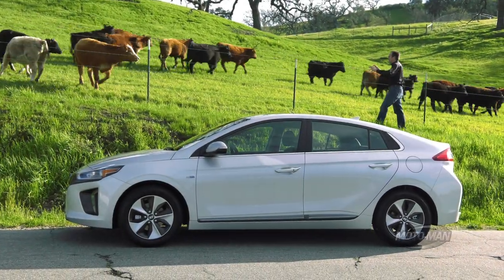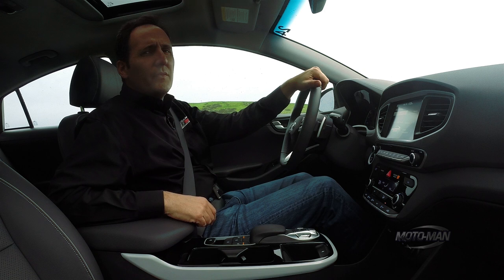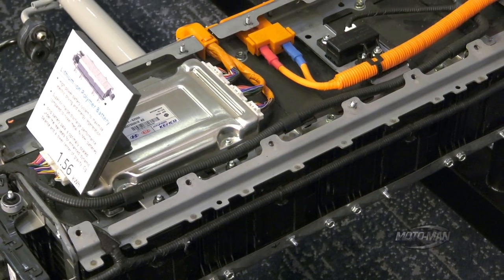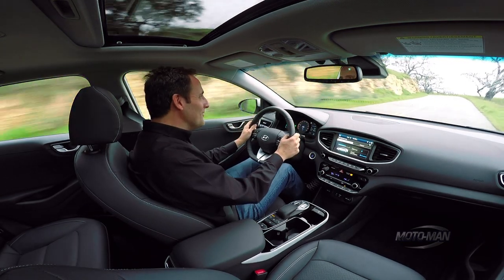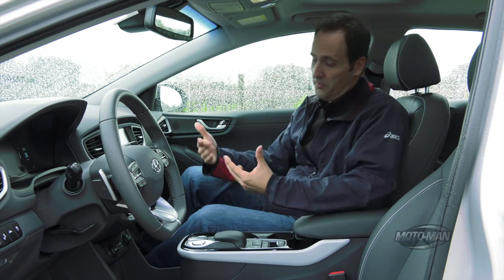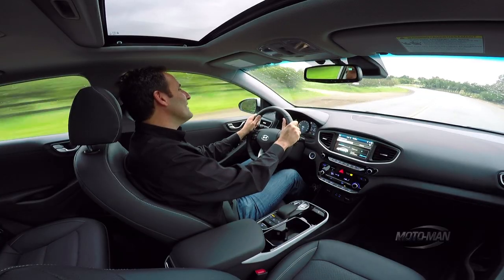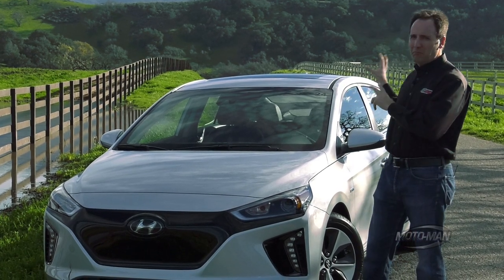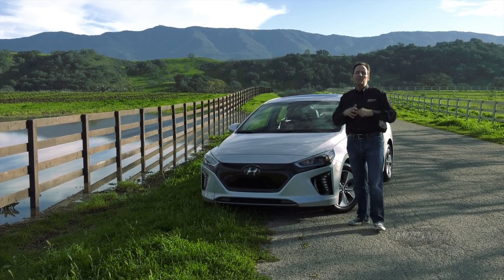2017 Hyundai Ioniq EV: A fully electric compact car - FIRST DRIVE REVIEW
After driving the Kia Niro and the PHEV version of the 2017 Hyundai Ioniq, MotoMan now drives the fully electric 2017 Hyundai Ioniq EV. Yes, he demonstrates his usual pulling power and driving dynamics however he also focuses on some of the engineering, design & construction that make the Hyundai Ioniq BEV unique from the other two Hyundai Ioniqs in the range . . .

- or -

- or -